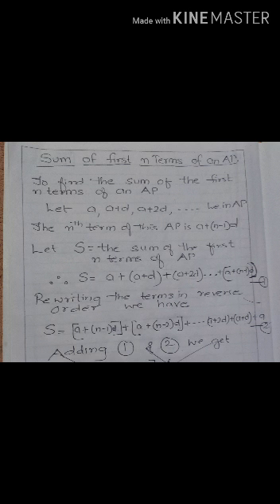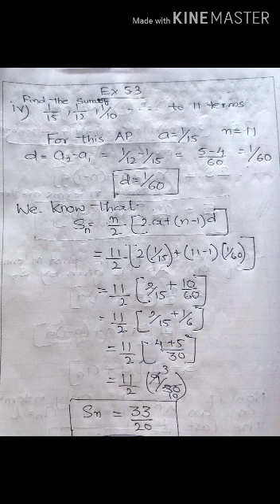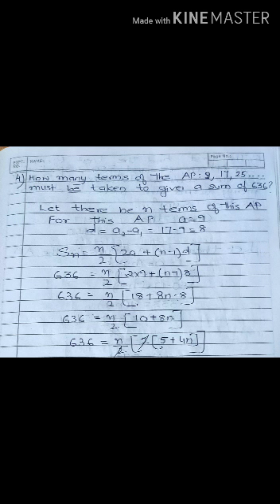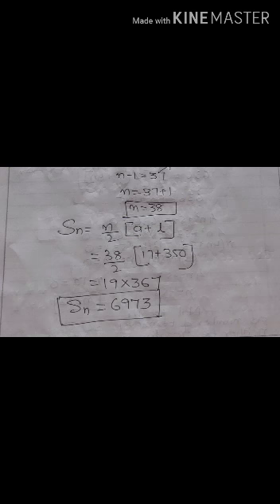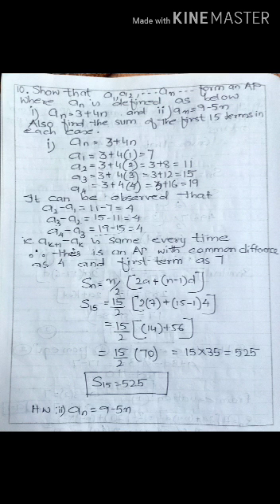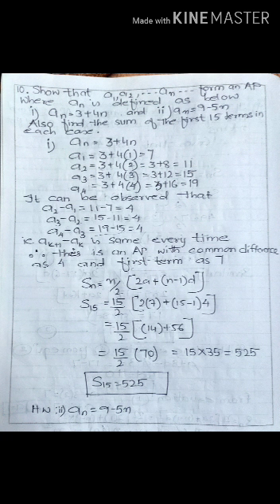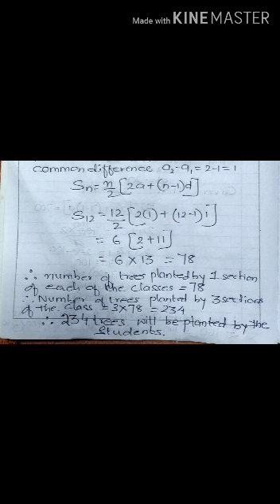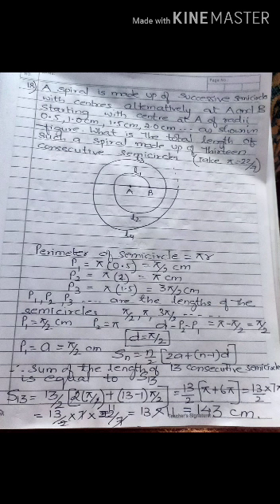Mathematics std X Chapter 5 To find sum of nth term and exercise examples Part 3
Video from Dr. Ajita Pillai